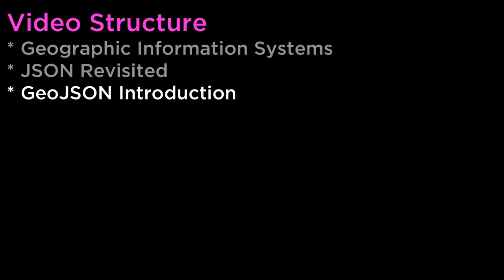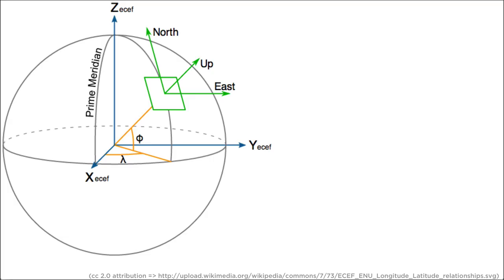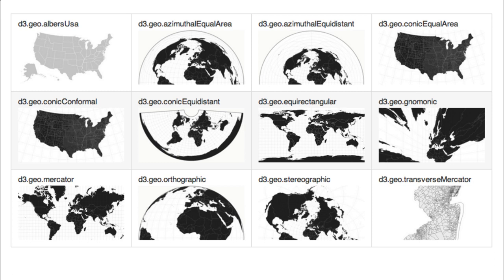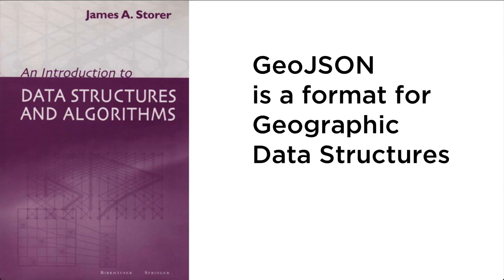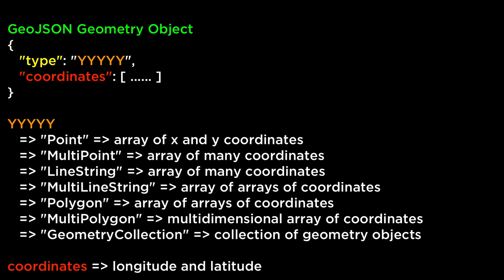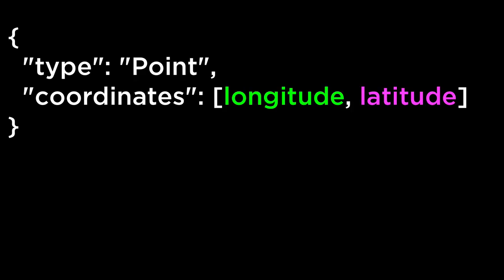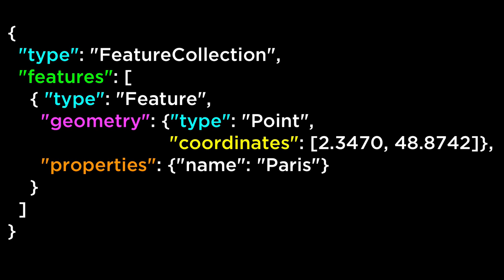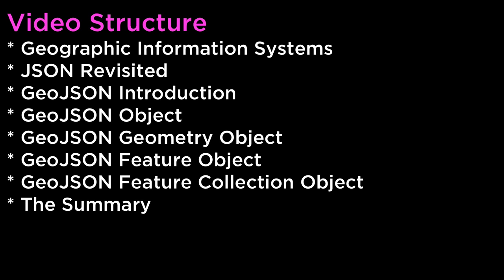GeoJSON - D3 Mapping :: D3.js v3 Tutorial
Learn about the GeoJSON format so you can make amazing D3.js Map Data Visualizations! D3.js v3 Tutorial.